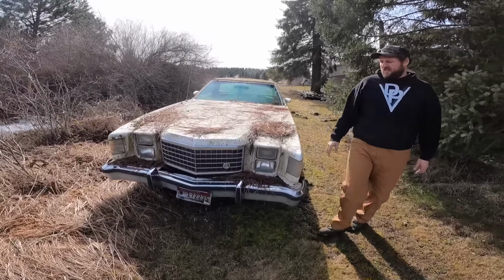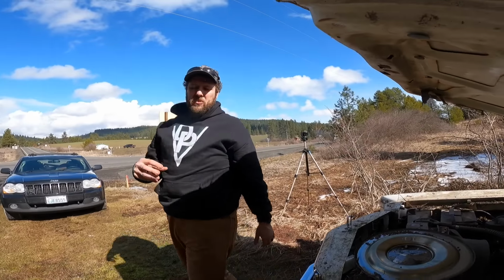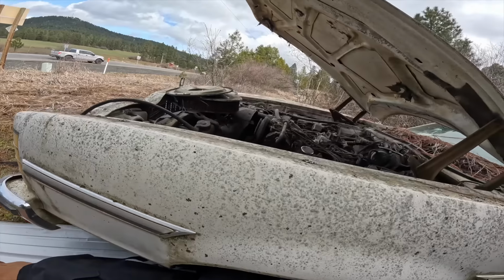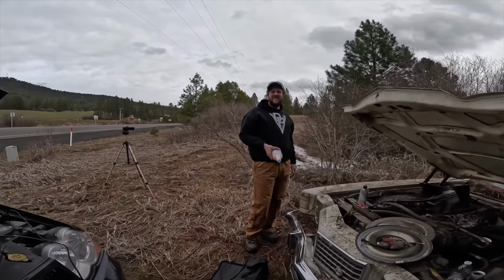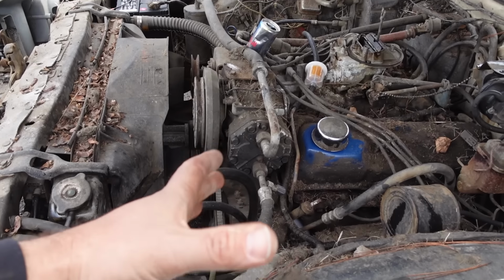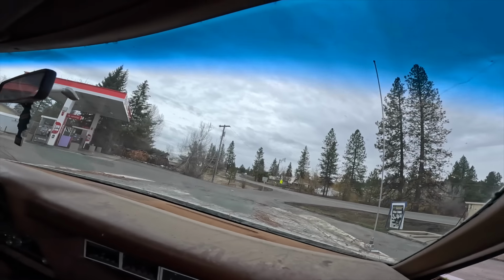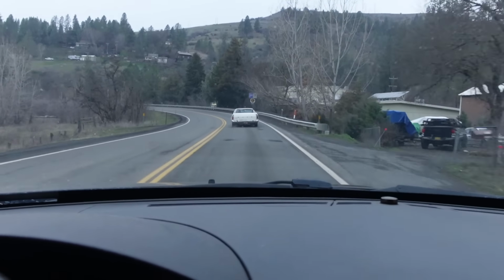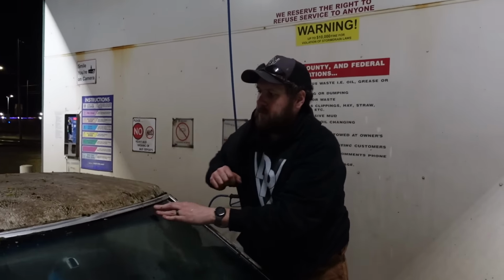Will it Run and Drive Home? 1977 Ford Ranchero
In this episode Alex and Josh attempt to revive this 1977 Ford Ranchero and drive it home after sitting for years, can they do it?

deadblow hammer
portable compressor